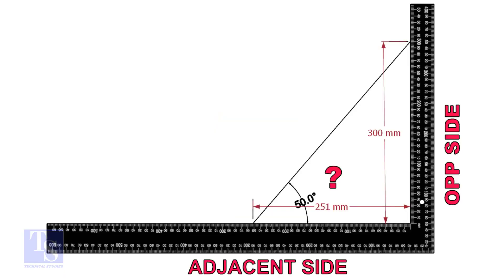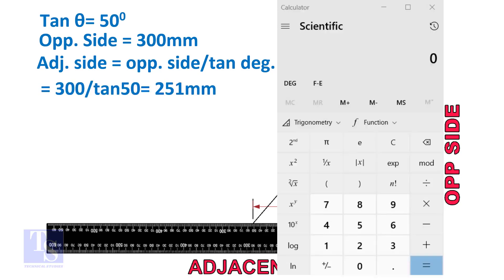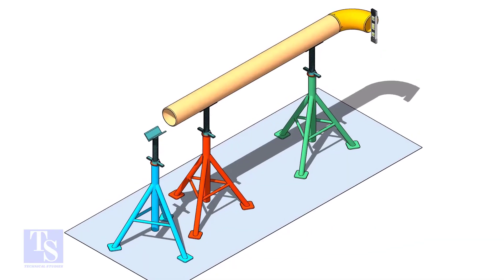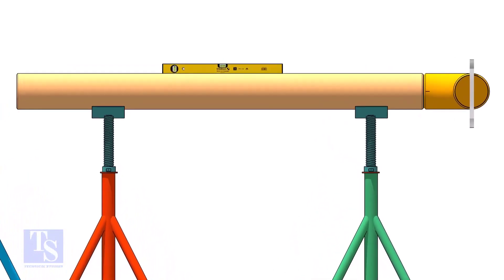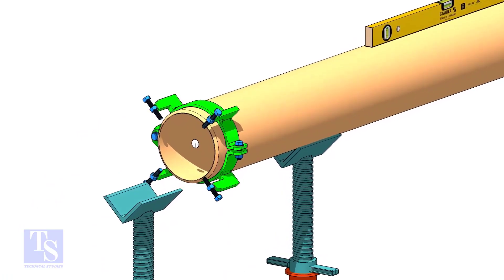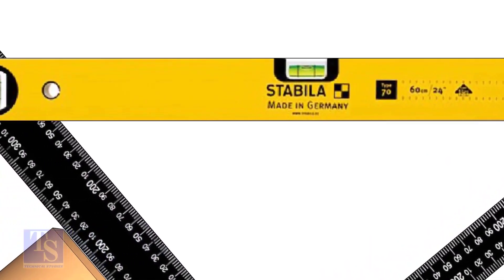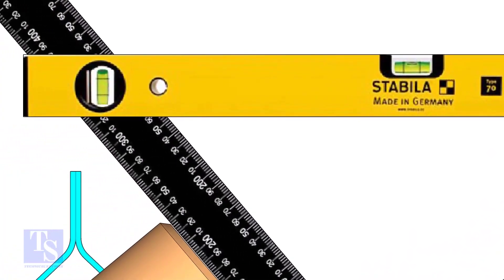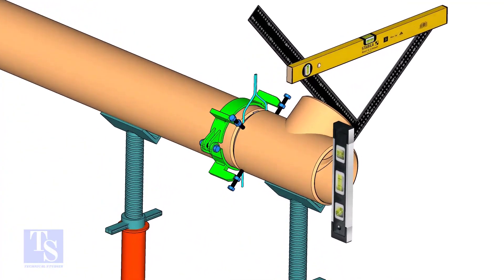How to fit up a tee to an existing pipe, to any degree.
How to fit up a tee to an existing pipe, in any degree. Tutorial for beginners. @technical studies